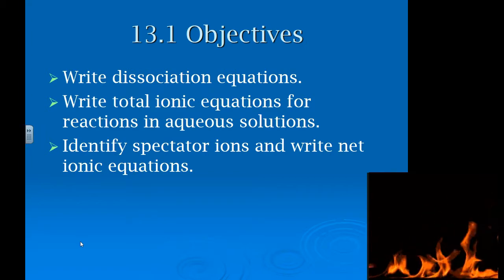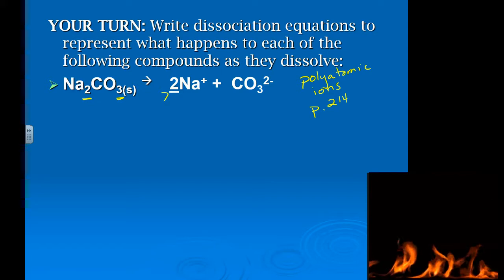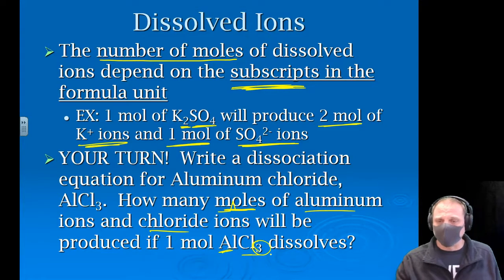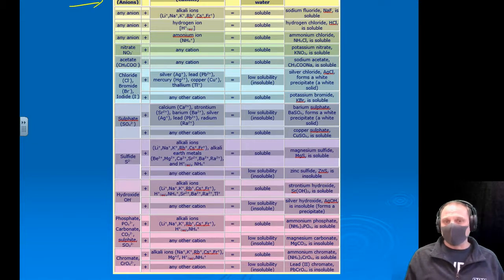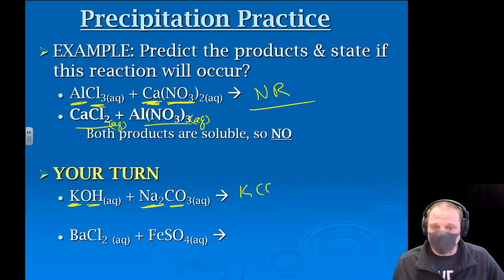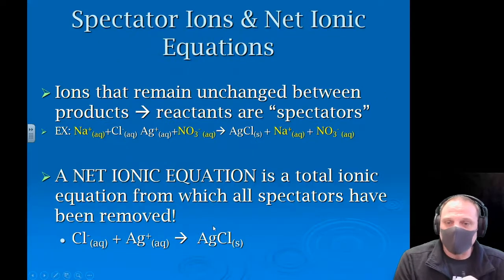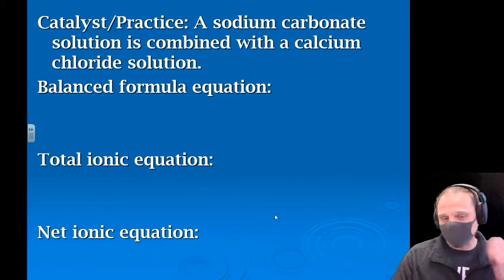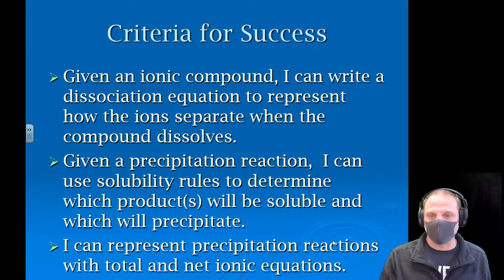Chem Lecture 13.1 Compounds in Aqueous Solutions